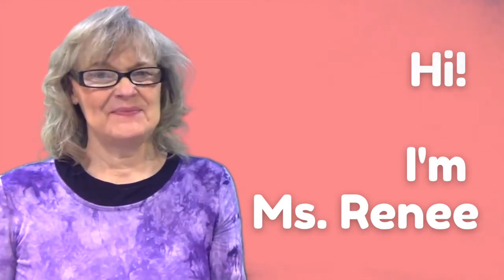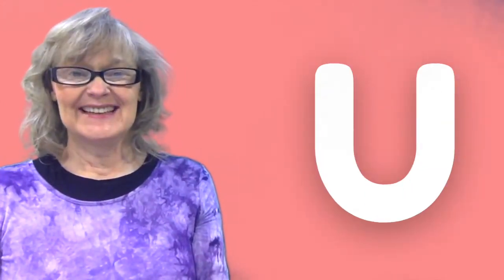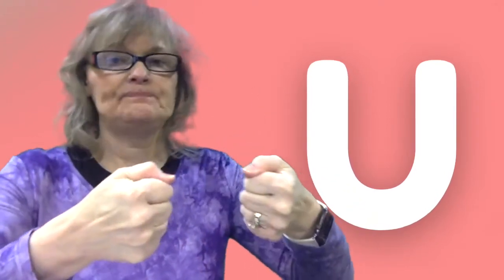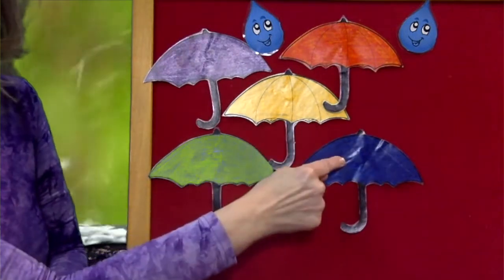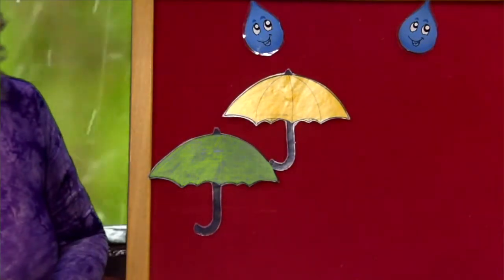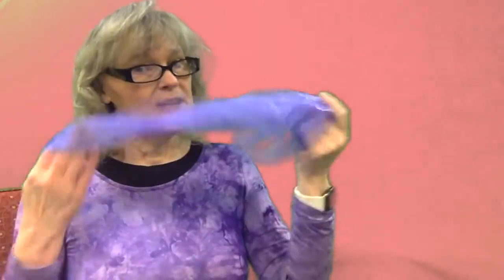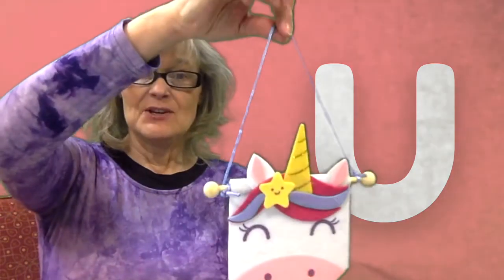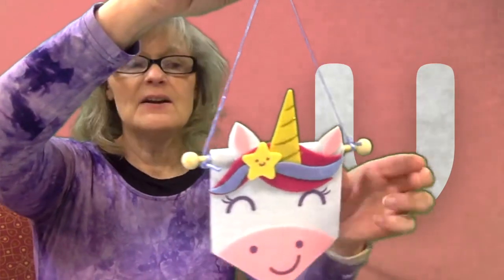Preschool Guess the Letter - March 22, 2022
Children ages 2-5 are invited to guess the letter of the alphabet from pictures. Listen to the beginning sound as we say each one. Learn a letter as we do songs, finger plays or rhymes. A craft will be shown that you can pick up at the Children's Room desk that corresponds to the letter. Book titles will also be shared to introduce some fun stories! Tune in to Facebook or YouTube!